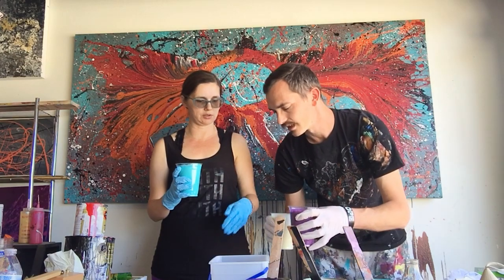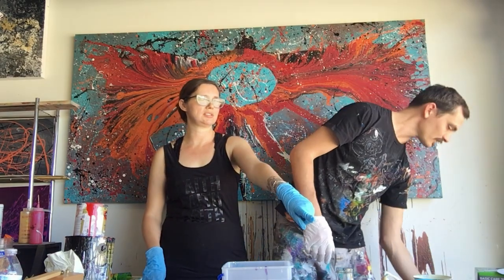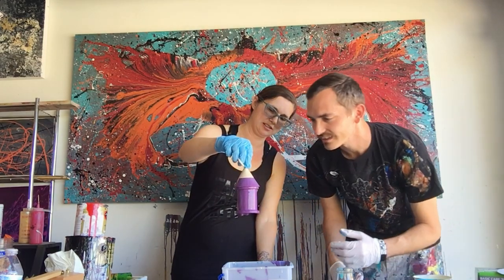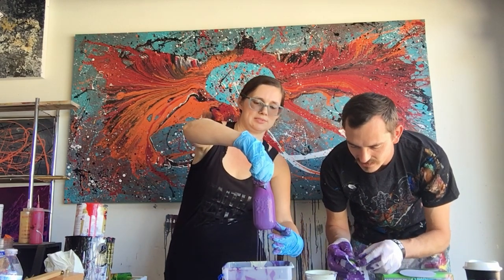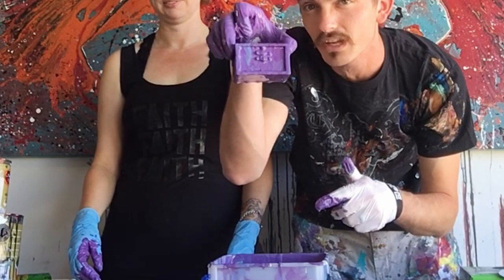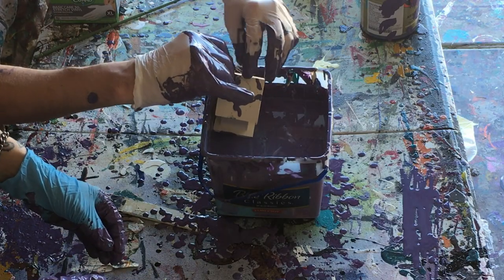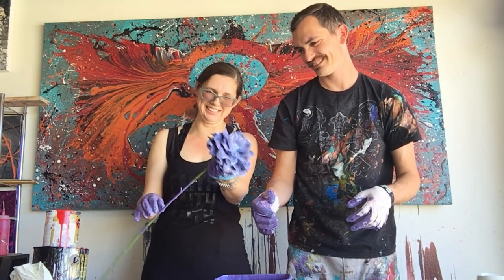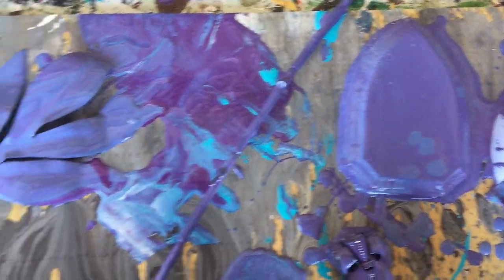Dipping Random Objects into Paint!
My wife and I dip random objects into paint. It was kinda fun actually. Messy, but fun. Next time, no purple.

→ Care about Humans?

MUSIC
Skyline by Ukiyo